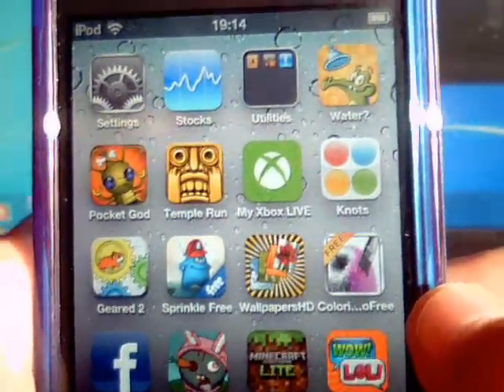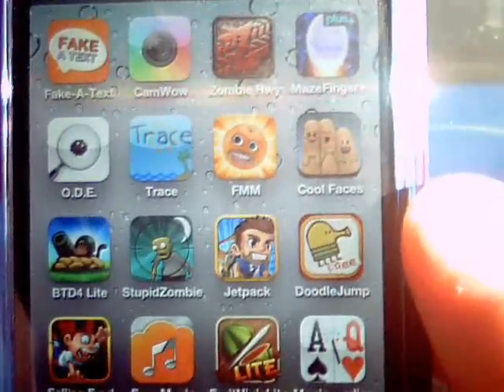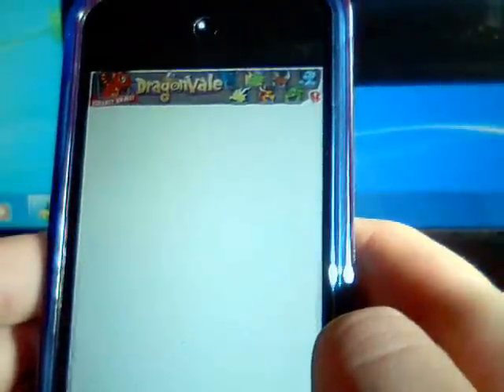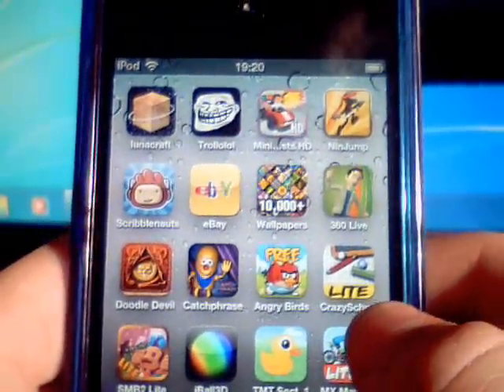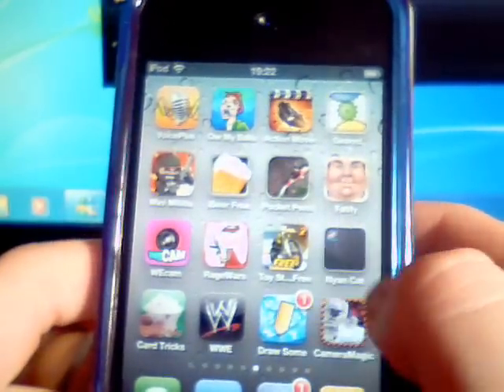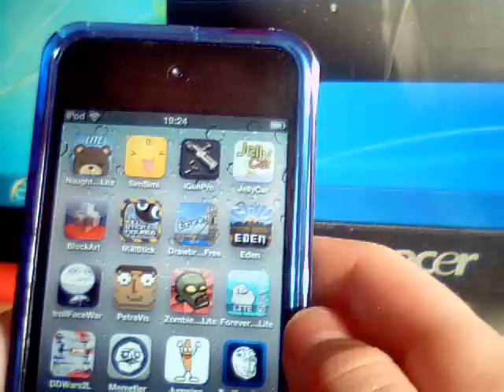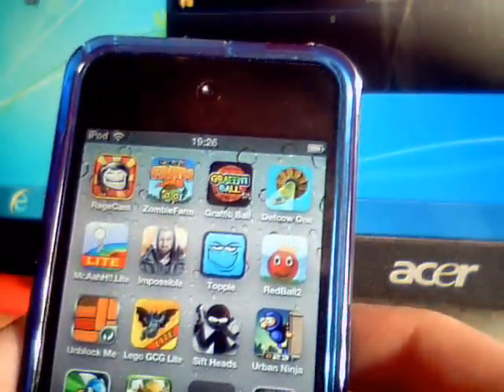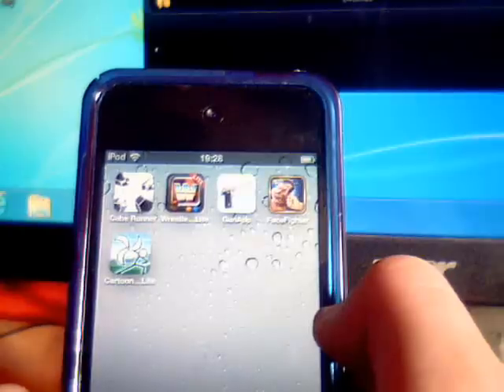all my ipod games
ipod games for now more in the time to come